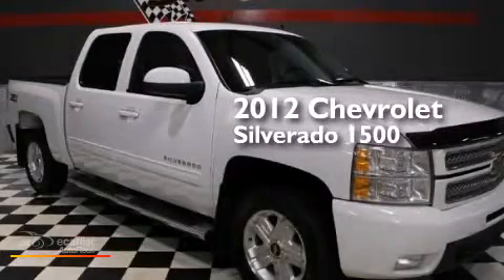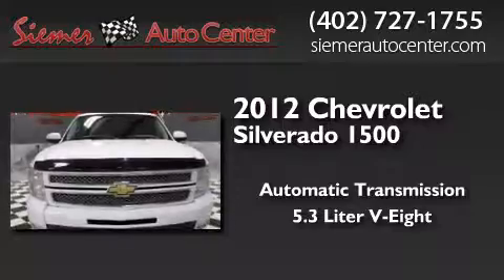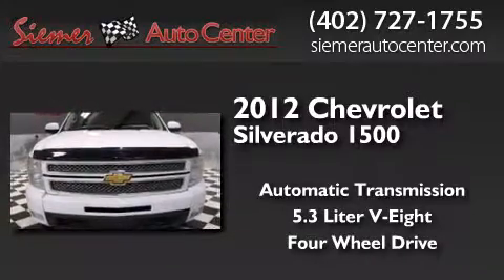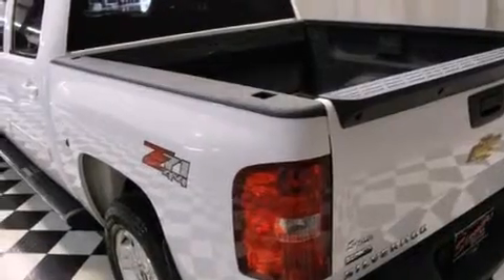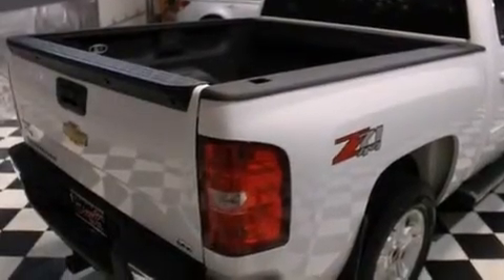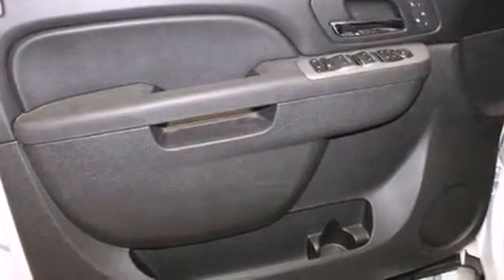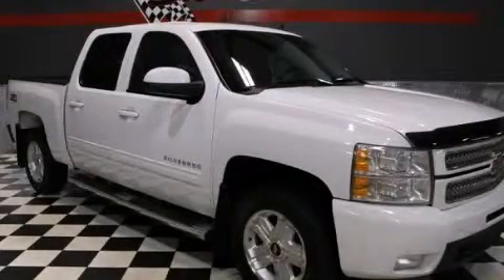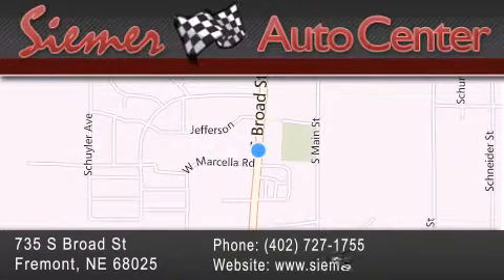2012 Chevrolet Silverado 1500 Fremont NE 68025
We have been honored to serve the Fremont NE area , we promise that your experience at our dealership will exceed your expectations ! Year : 2012 Make : Chevrolet Model : Silverado 1500 Engine : 5.3L Vortec 1000 VVT V8 SFI Flex-Fuel Engine Trans . : Automatic Exterior : White Miles : 93,865 Interior : Black Stock : A2072 Siemer Auto Center 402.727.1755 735 S. Broad St Fremont , NE 68025